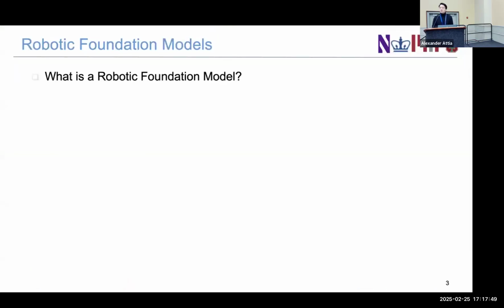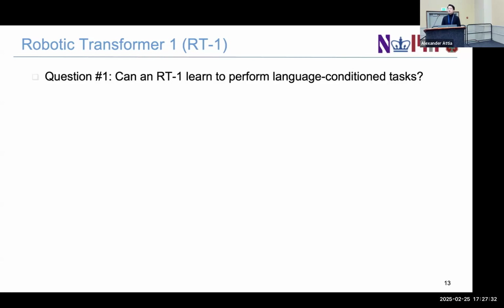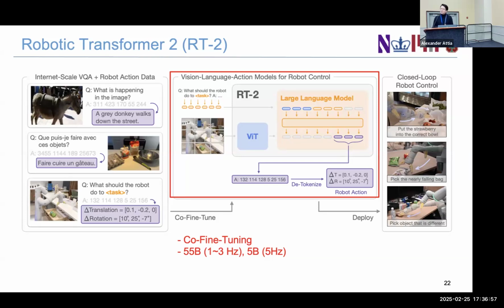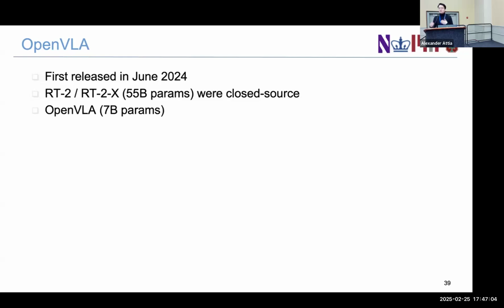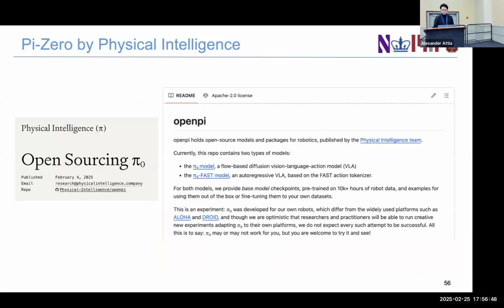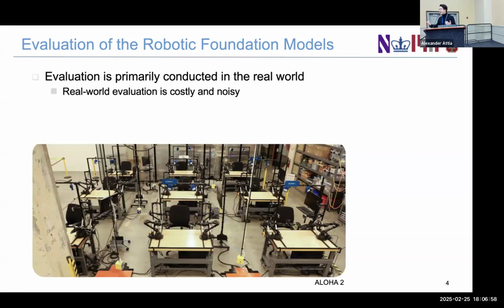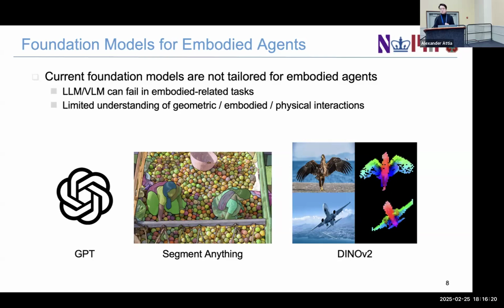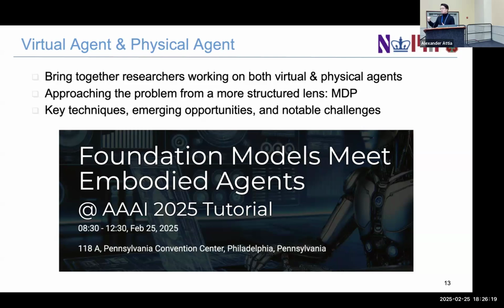[AAAI-25 Tutorial] Robotic Foundation Models & Remaining Challenges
Talk given at the AAAI 2025 Tutorial on Foundation Models Meet Embodied Agents